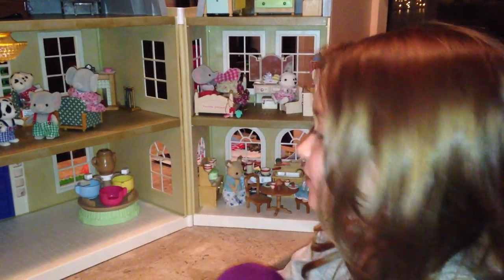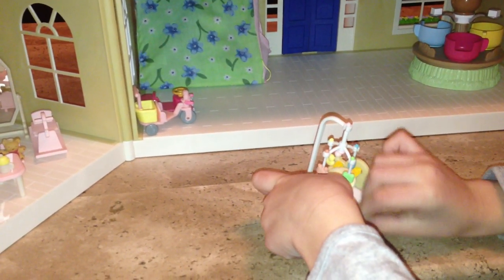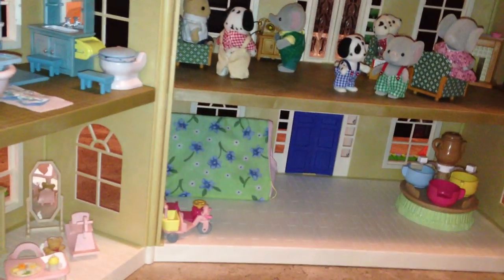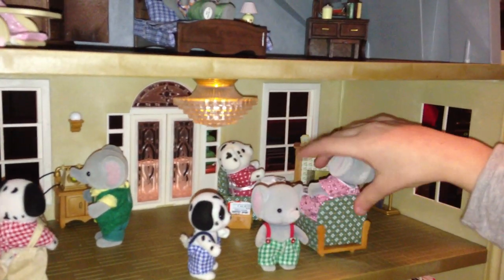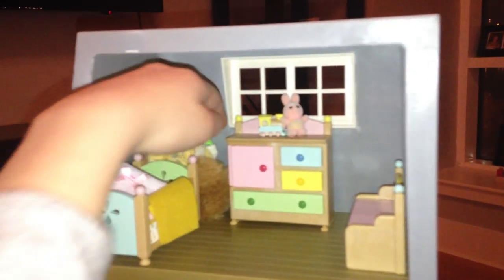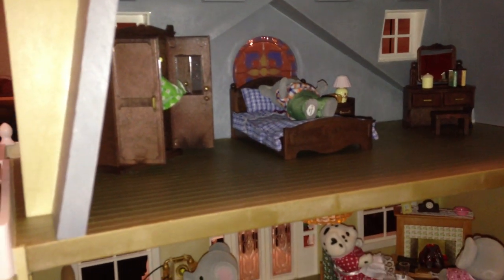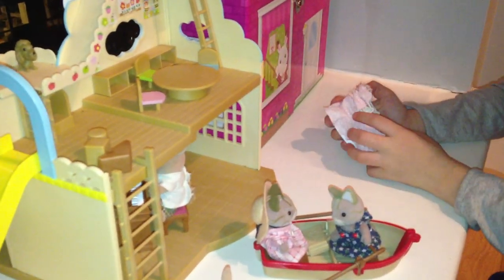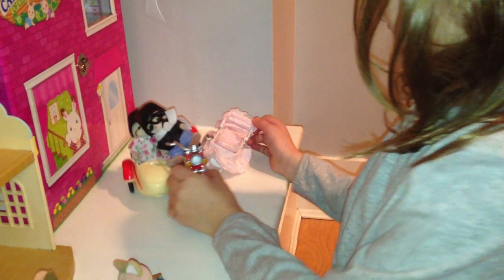Calico Critter's Biggest Fan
Take a tour of Calico Critters Cloverleaf Mansion